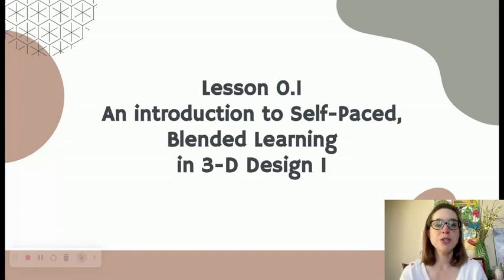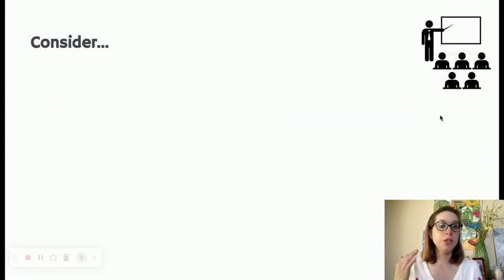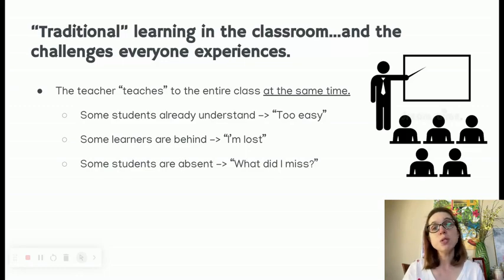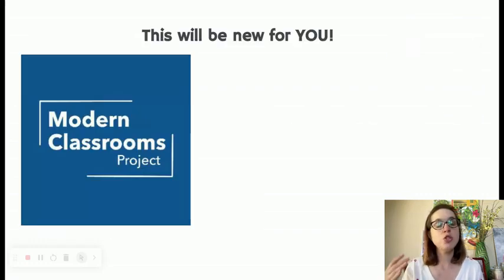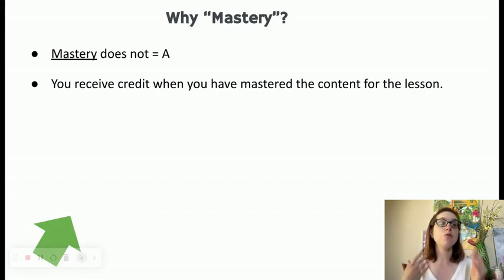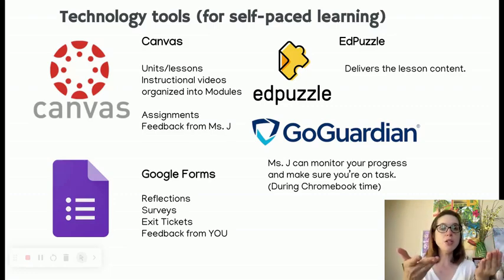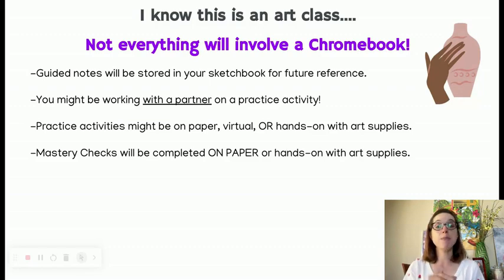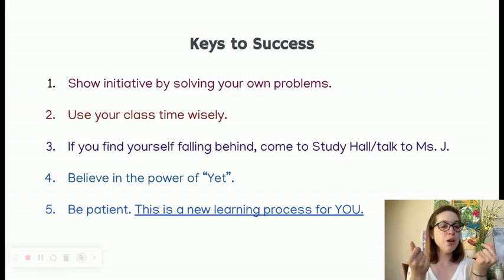Lesson 0.1 Intro to Blended Learning 3D1